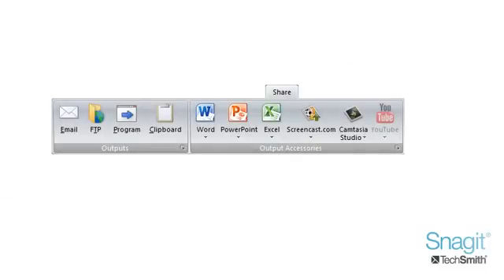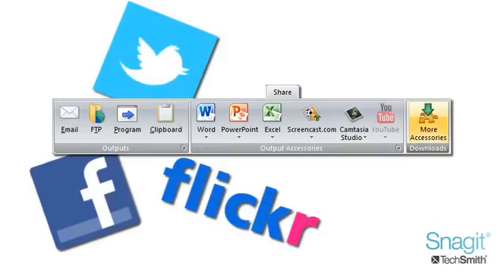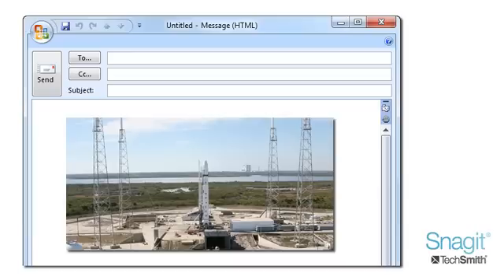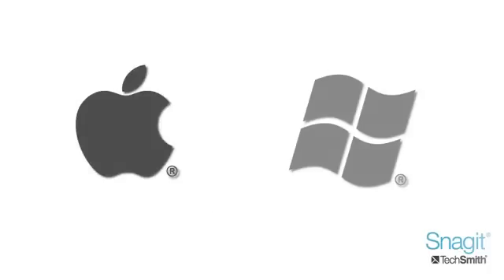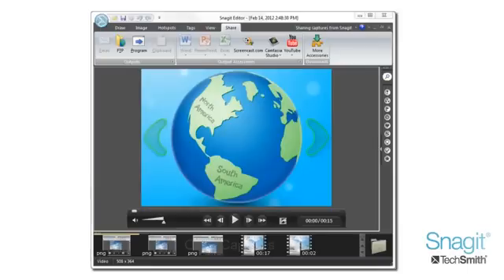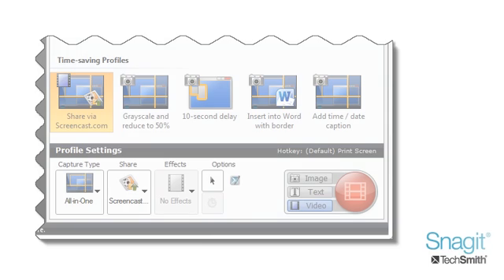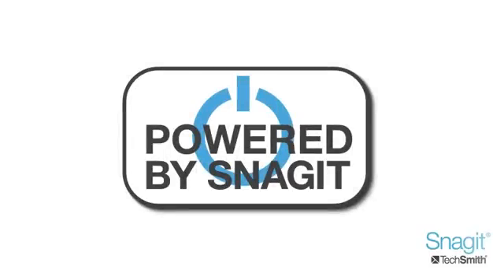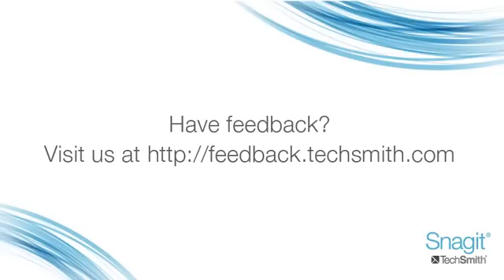What's new with Snagit 11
In this tutorial we'll show you the new features Snagit 11 (PC). We'll walk you through the new outputs, download library, and the new video capture.

Video topics include:
0:10 -- Pre-installed outputs
0:18 -- Download library
0:40 -- Video
1:05 -- Timesaving profiles
1:15 -- New stamps, callouts, and arrows